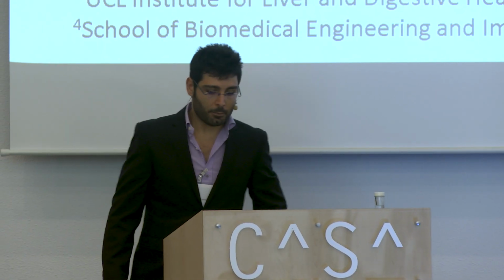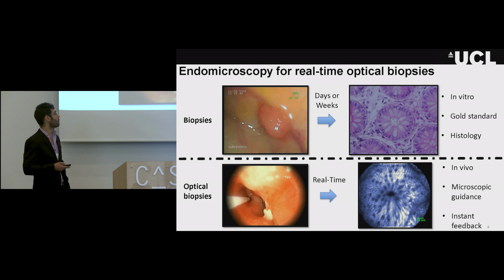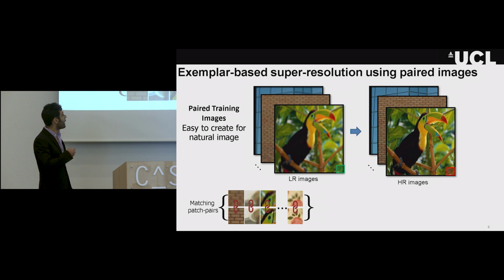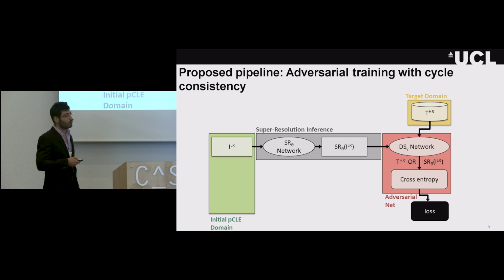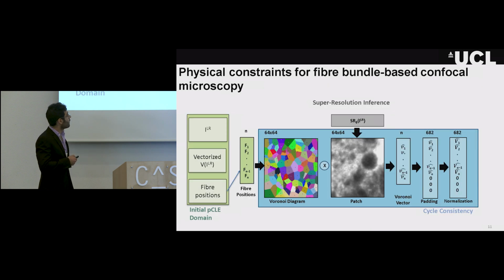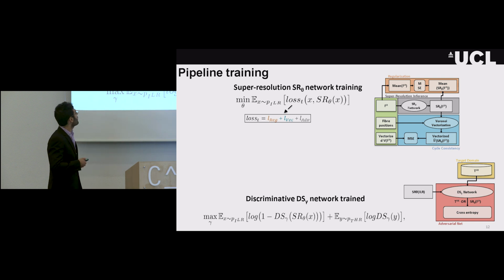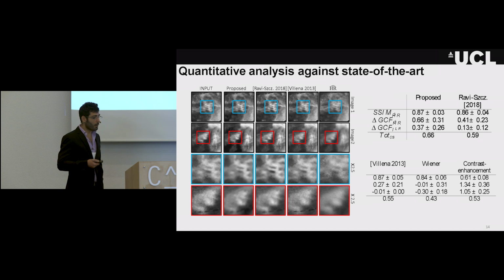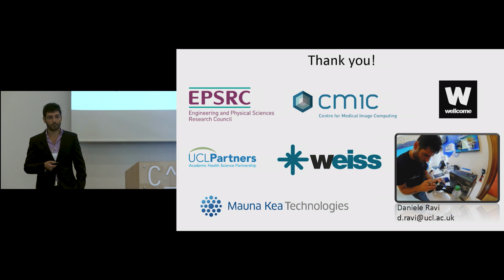MIDL2018, Day 2: Presentation by Daniele Ravi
Oral presentation given by Daniele Ravi of University College Londen on 'Adversarial training with cycle consistency for unsupervised super-resolution in endomicroscopy' at the MIDL (Medical Imaging and Deep Learning) 2018 conference in Amsterdam, the Netherlands